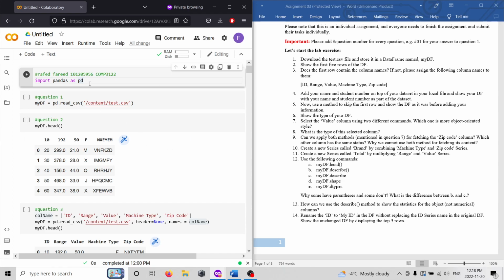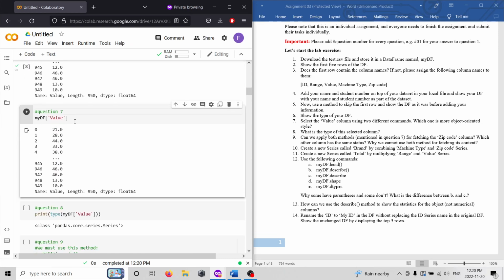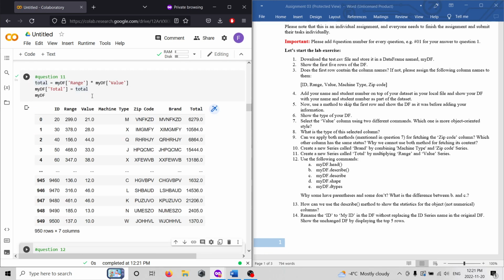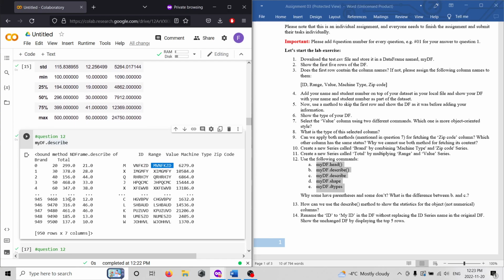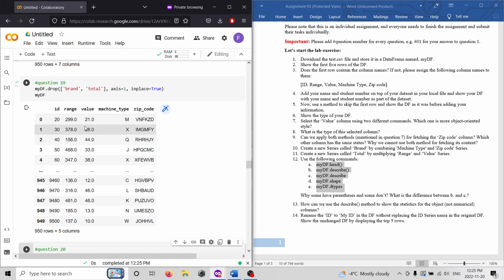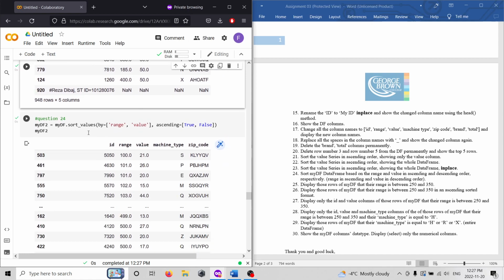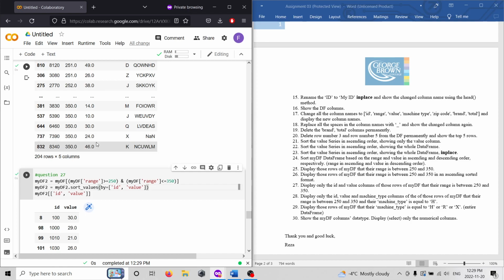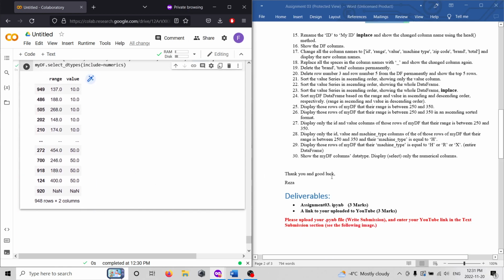Assignment 3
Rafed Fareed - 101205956